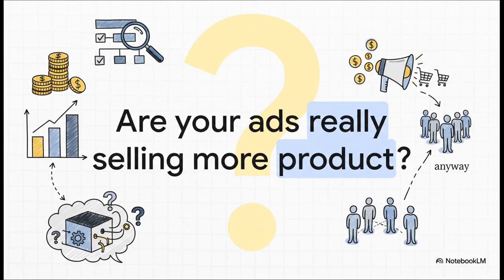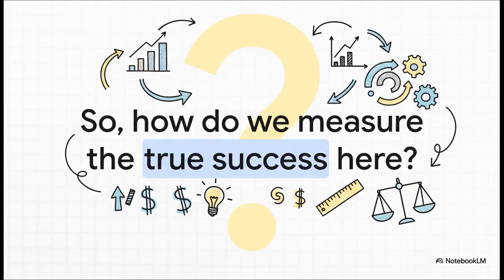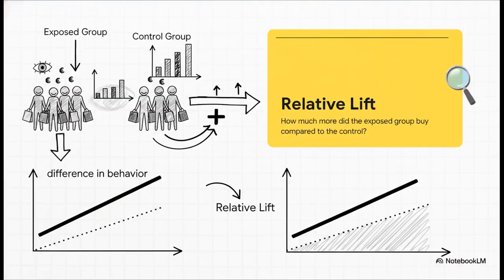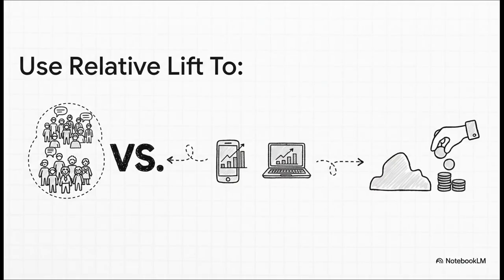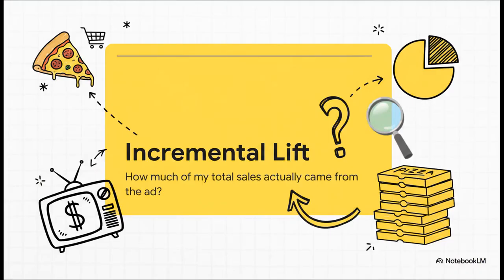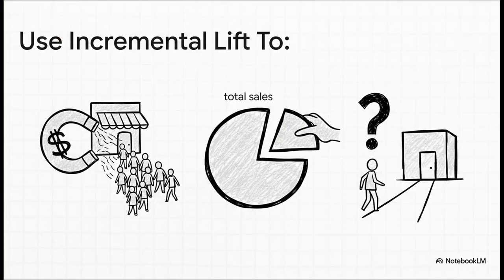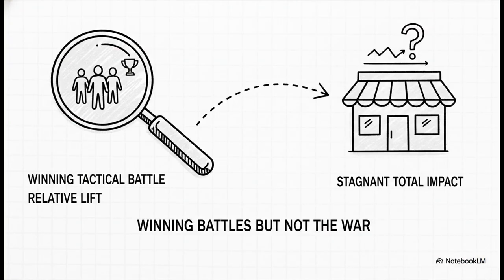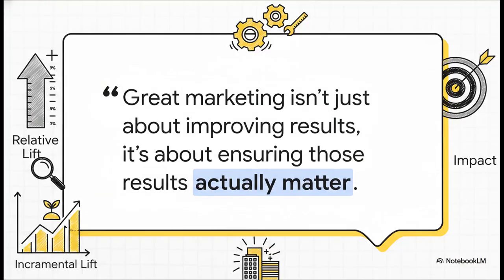Relative vs Incremental Lift Explained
Relative vs. Incremental Lift: How you can Leverage Both

Let’s say you own a pizza shop, and you’re running an ad campaign to get more people ordering your delicious pies. You set up a test:
• Exposed Group: They see your ad and start craving pizza.
• Control Group: No ad seen

At the end of the campaign, let’s say your control group only sold 10 pizzas and the exposed group sold 25, for a total of 35 pizzas sold.

🍕 What can Relative vs. Incremental Lift tell you?
➡ Incremental Lift answers: “How much of my total sales actually came from the ad?”
📊 (Exposed Sales - Control Sales) / (Exposed Sales + Control Sales)

• This number is always between 0 and 1. In this case 15 incremental pizzas because of your ad out of 35 total pizzas sold, which means 43% of your total sales were actually influenced by your ad.

➡ Relative Lift answers: “How much more did the exposed group buy compared to the control?”

📊 (Exposed Sales - Control Sales) / Control Sales

• This number can be over 100%, in this case your control group only sold 10 pizzas and the exposed group sold 25, your relative lift is 150%!
🎯 The Purpose of Both Metrics

🔍 Use Relative Lift to optimize performance between tactics:
✅ Which audience, targeting, geo, or creative messaging works better?
✅ Which channels are more effective within my media mix?
✅ How do I allocate spend efficiently?

📢 Use Incremental Lift to measure true impact:
✅ Is this campaign actually driving new demand?
✅ What % of sales came because of my marketing efforts?
✅ Would these sales still happen if I didn’t run this ad?

In the very first iteration of measurement many years ago within Viant’s Advanced Reporting, we focused solely on Relative Lift. We learned that if you focus only on relative lift, you might be optimizing for efficiency, without knowing total impact. We then added incremental lift, which if you focus only on incremental lift, you might miss ways to fine-tune performance. We found our customers appreciate both in the same UI. Your DSP should have both as well.

📢 Bottom Line
Great marketing isn’t just about improving results, it’s about ensuring those results actually matter.

Pizza talk (and Incrementality) only on AdTech AI Files, byte-sized content for those of us living in an AI-driven world. Now streaming on Spotify!